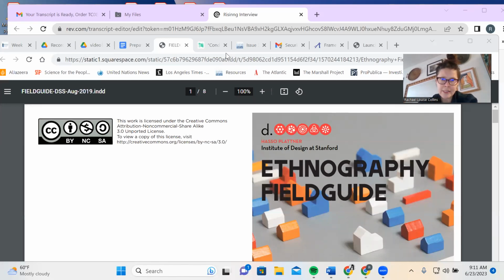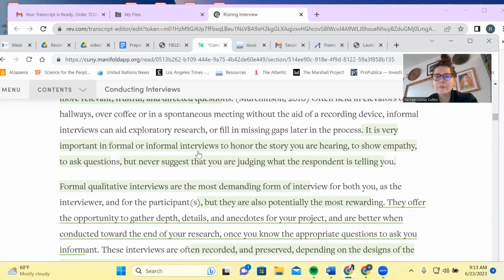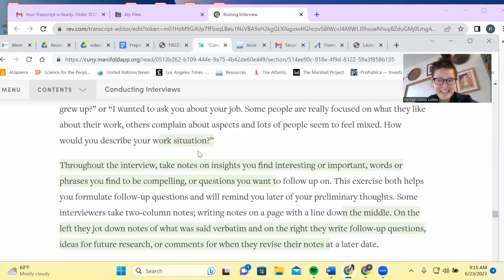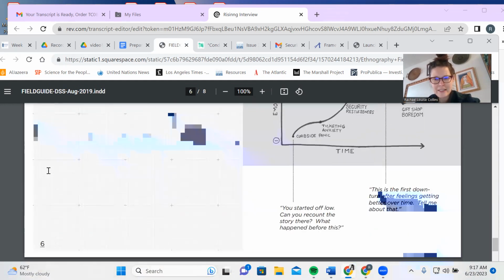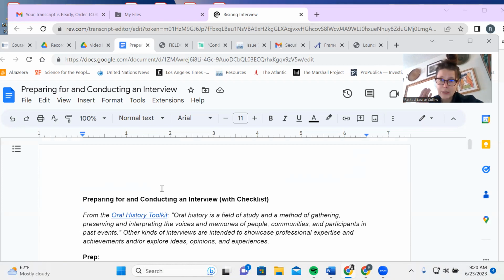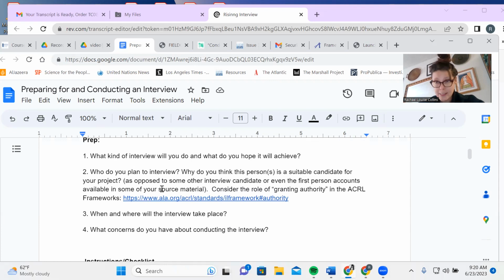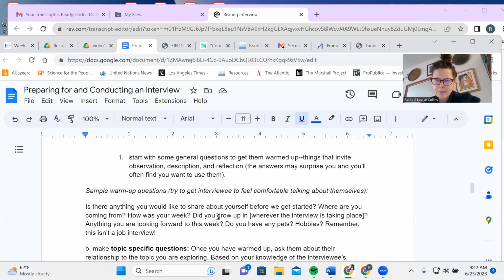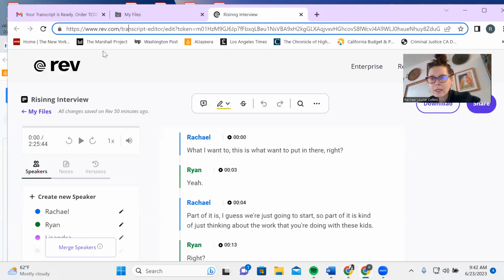Conducting an ethnographic interview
Rachael goes over preparation for your ethnographic interview (see ai summary below)
 The key points are:

    Interviews are a key part of the ethnographic research methodology used in this course, which draws from both social science and humanities approaches.
    Students are provided with guidance on conducting interviews, including reading materials on interview types, preparation, and best practices.
    Students are encouraged to practice interviews, set up consent forms, and consider who would be suitable interview subjects related to their research topic.
    The transcript provides examples of past student interviews on topics like pandemic learning, medical racism, and discrimination against Black students, to help inform how students might structure their own interviews.
    Ultimately, the interview is seen as a valuable opportunity to gain new perspectives and insights to guide the development of the student's ethnographic research project.

Timestamped Table of Contents:

Overview of ethnographic and autoethnographic research course interview portion requirements, discourse communities [4:04]
Interview Types and Preparation [7:16]
Field Guide Resources [8:51]
Consent Forms [11:37]
Subject Selection [13:26]
Sample Interviews Available [15:37]
Practice [21:15]
Opening and Context Setting [24:24]
Managing Interview Dynamics [25:53]
Active Listening and Flexibility [28:11]
Ethnographic Research Benefits [30:16]
Multiple Interviews and Preparation [33:17]
Transcription Services [35:02]
Project Integration [36:49]

Sample Interviews:
1. Student Sample (Deaf and Hard of Hearing): "Interview with Shawna Goldhammer" by Courtney Vazquez (co-constructed, semi-formal)
2. Student Sample (Adultification): Interview with Angel Velazquez (informal):
(Lucid, Issue 3, Worldbuilding, 114-121)
3. Student Sample (Basic Needs and Undocumented Students): "Dare to Dream Basic" by Helen Barahona
4. "Credible Messengers: An Interview with Ryan 'Flaco' and Lisandra Rising" by Rachael Collins
5.  "Interview with Mariel Calva" by Scott Lerner in Lucid/Past Issues/Issue 1 pp 27-45